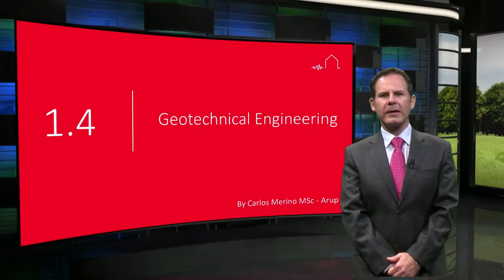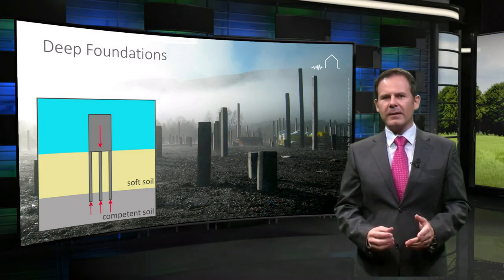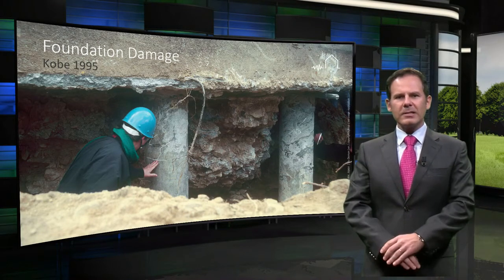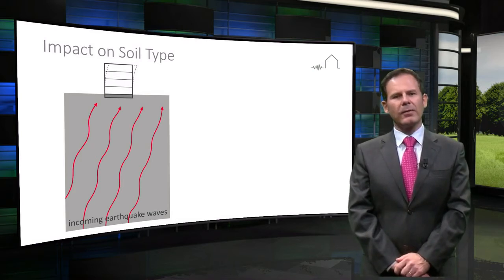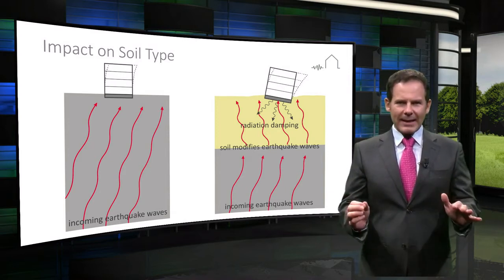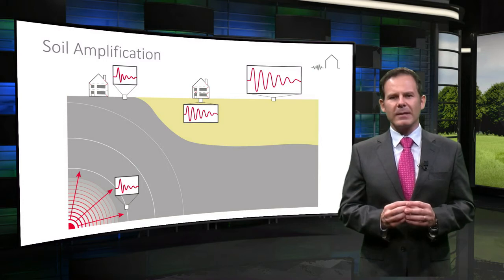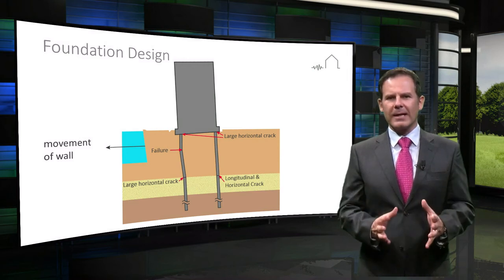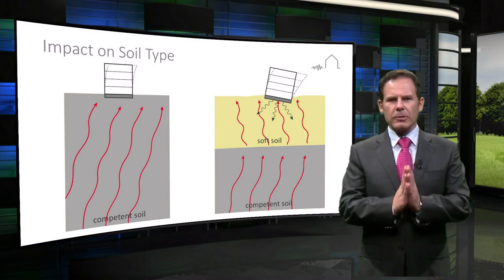1.4 Geotechnical Engineering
After viewing previous lectures on seismicity you have basic understanding of earthquakes. Let’s have a further look at what this means for buildings and its foundations. This introduction lecture on geotechnical engineering by Carlos Merino discusses the behaviour of foundations under seismic loading and some more advanced topics, such as soil structure interaction.